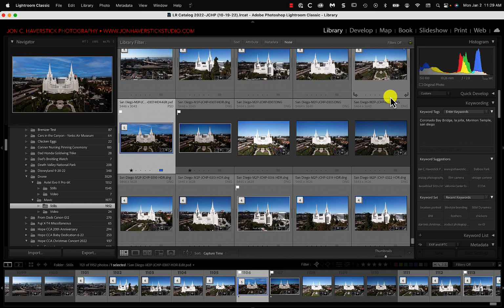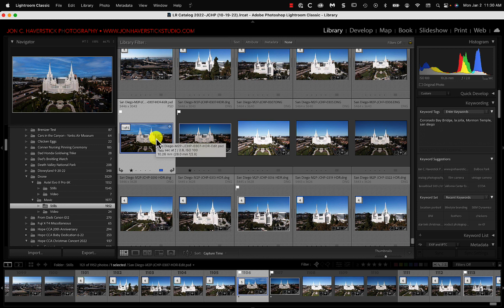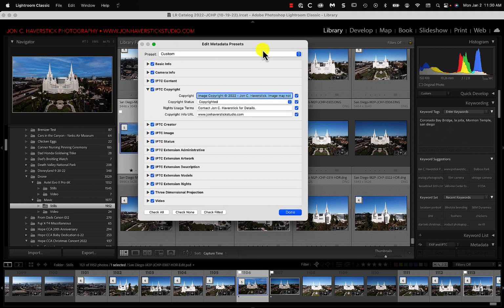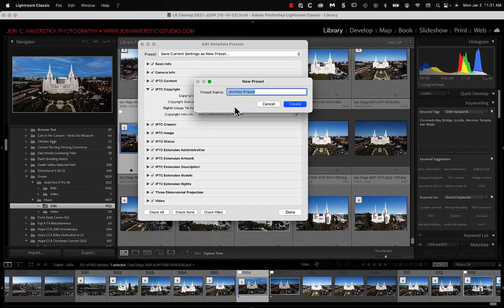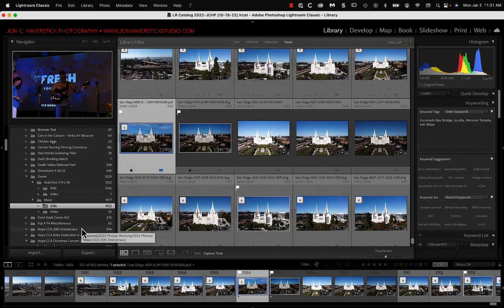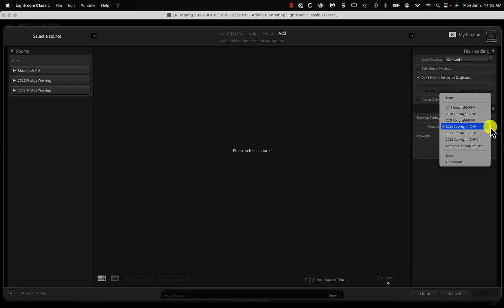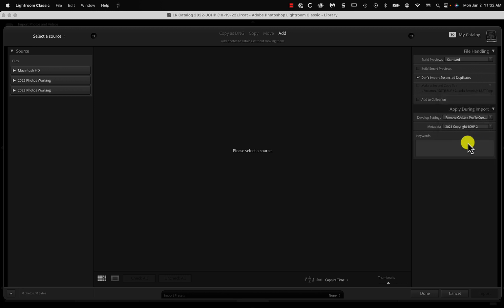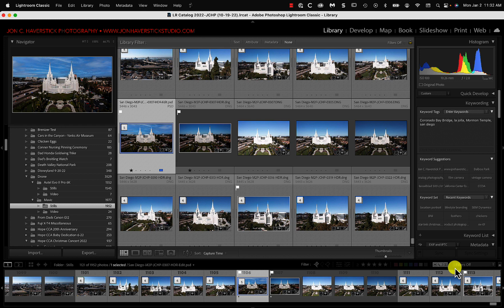Lightroom Metadata template update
Here at the beginning of the new year, take a moment to update your copyright info metadata template in Adobe Lightroom.